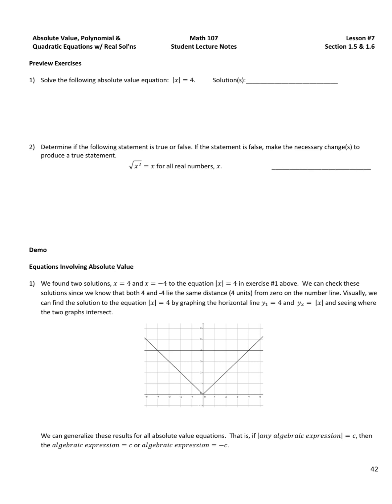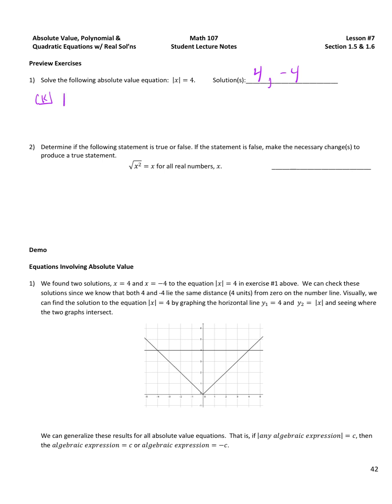MAT 107 Lesson 7 Preview Exercises